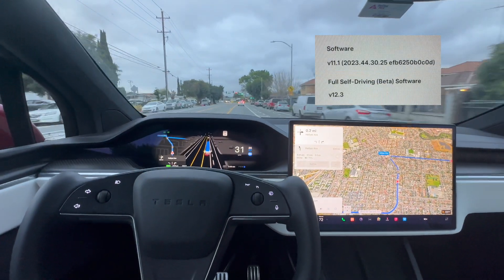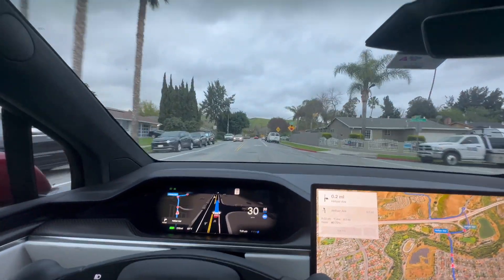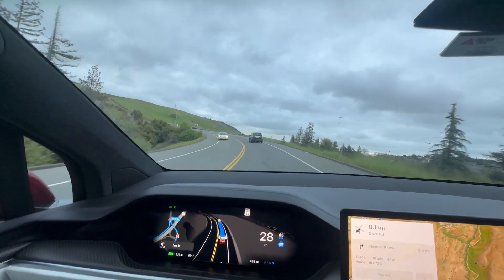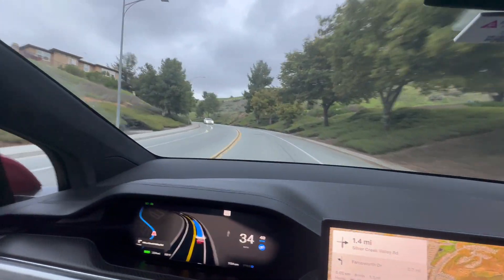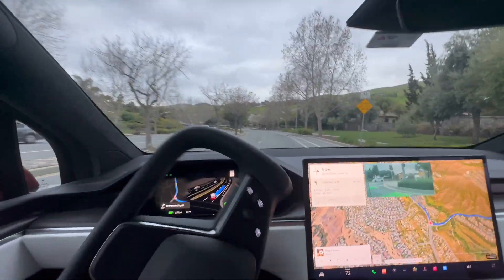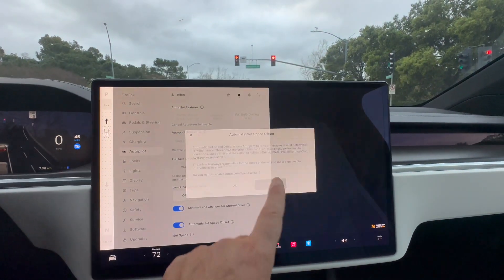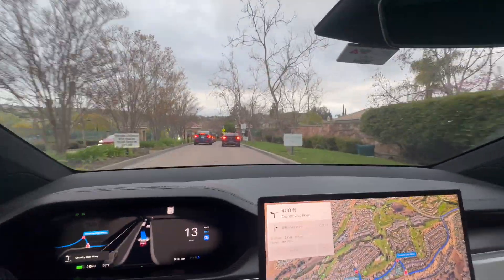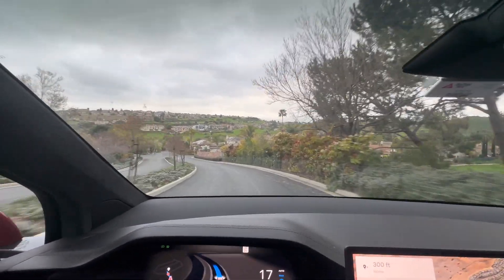SHOOTMedia Productions: Tesla FSD 12.3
Just downloaded FSD 12.3, and did a quick drive to experience the improvements, and share my thoughts.